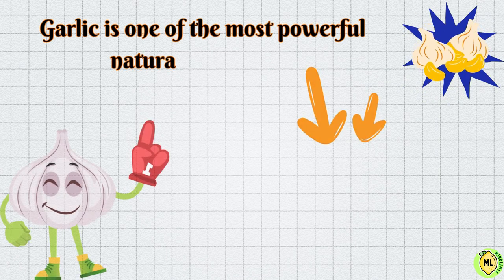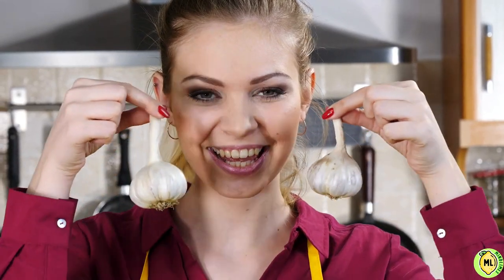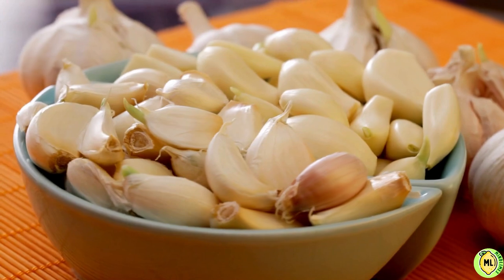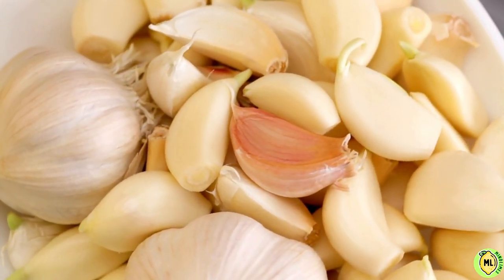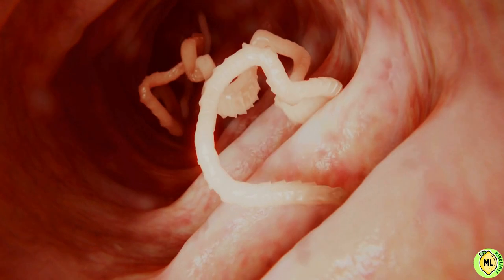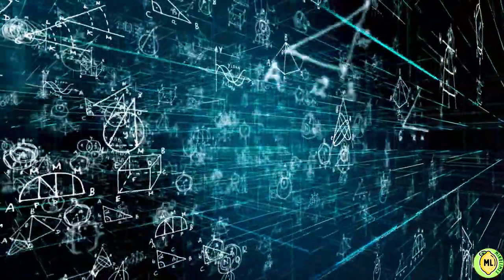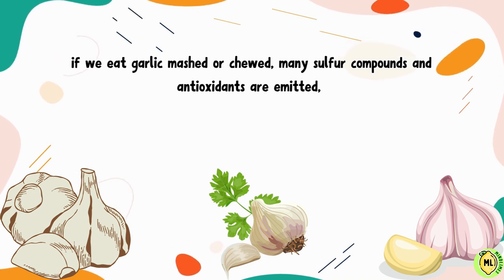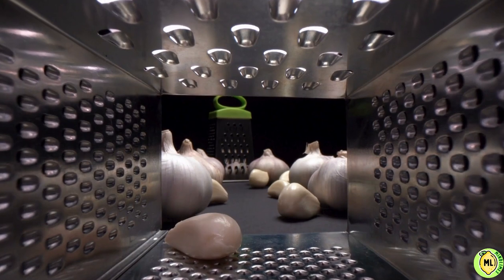Do not make the same mistake many people do, What Happens When You Take Raw Garlic!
The health benefits of garlic are numerous, but some people ignore these amazing benefits. In today’s video, we will show you the top 10 health benefits of garlic. If you want to make positive changes to your health and lifestyle, it can be difficult to know where to start.
     It can be so much effort trying to follow some crazy diet or go to the gym every day. However, there are many great, natural ways you can make improvements to your health and lifestyle, and incorporating garlic into your diet or your day is one of those great little hacks. This might sound odd; how can something you usually just add to your meals for a bit of flavor benefit our health?